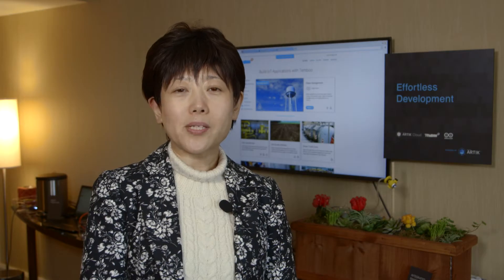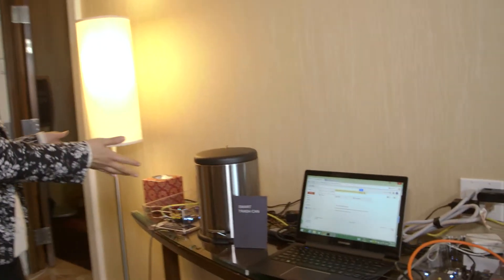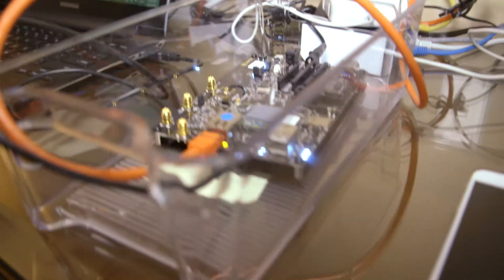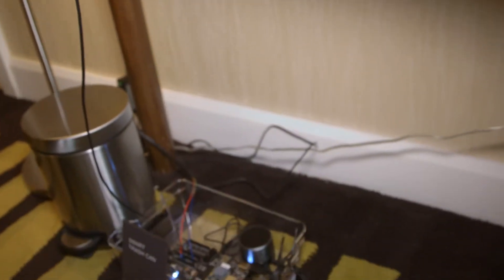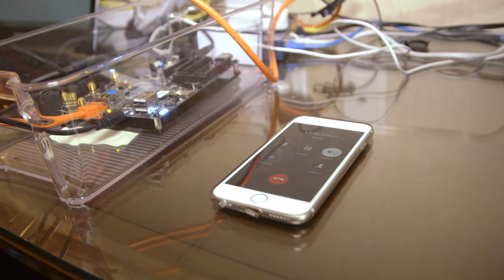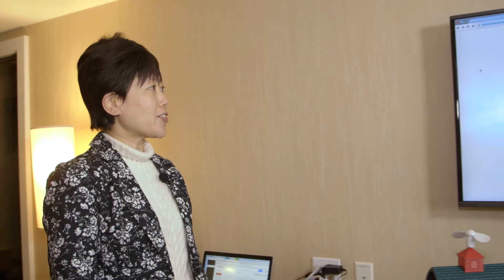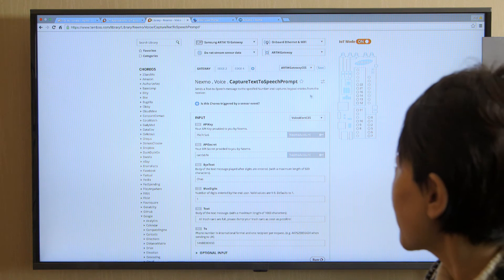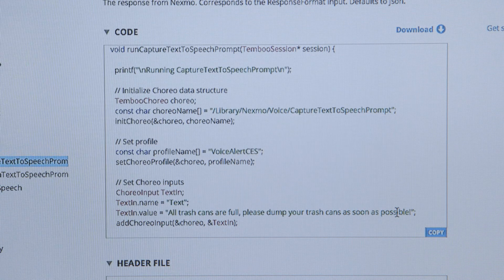Build a network of Smart Trash Cans with SAMSUNG ARTIK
In this demo, join Wei Xiao from Samsung demonstrates three Smart Trash Cans, each powered by a SAMSUNG ARTIK board and connected via MQTT. Using a combination of Zendesk, Nexmo and Google Calendar APIs, we create tickets to notify facility managers when the trash cans have reached capacity and must be emptied. Writing the ARTIK code is easy, thanks to Temboo!